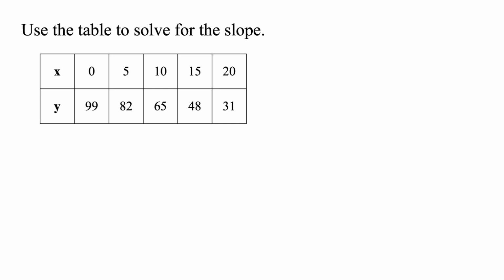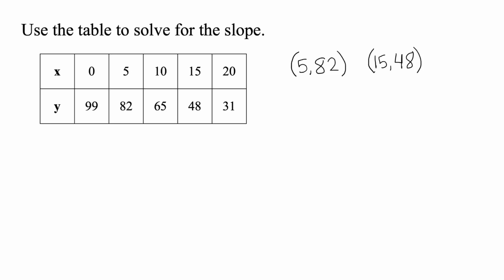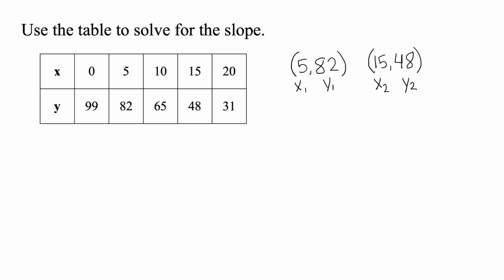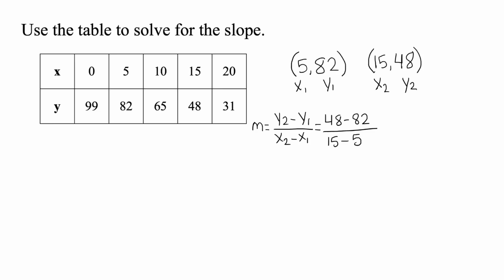Calculating Negative Slope Using a Table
Let's learn about calculating slope. This math tutorial calculates negative slope using a table.